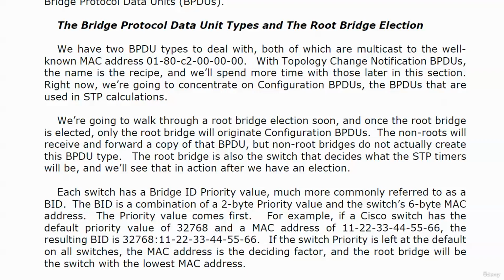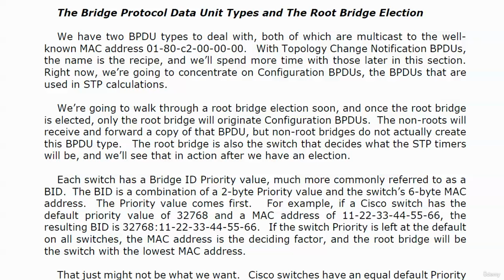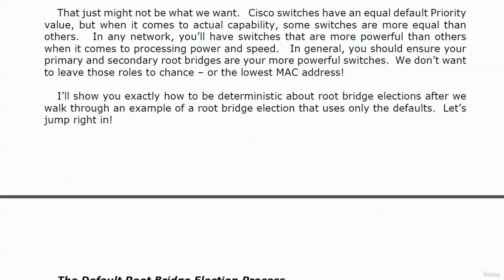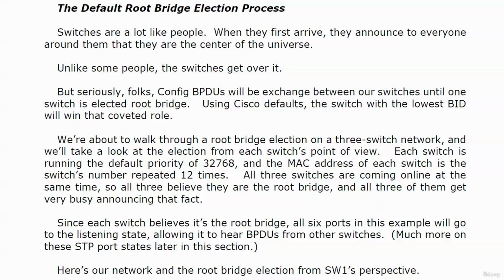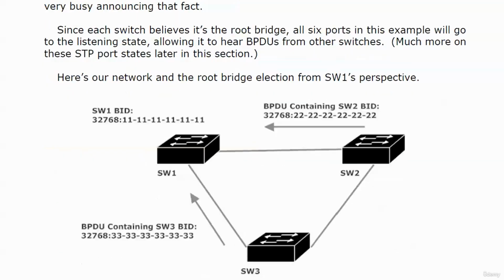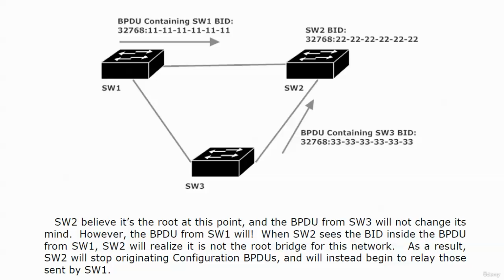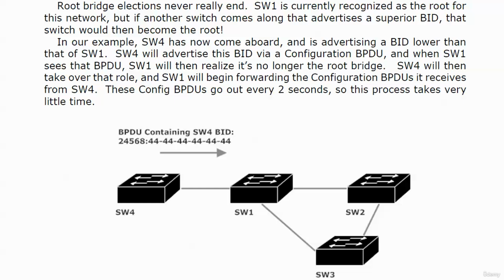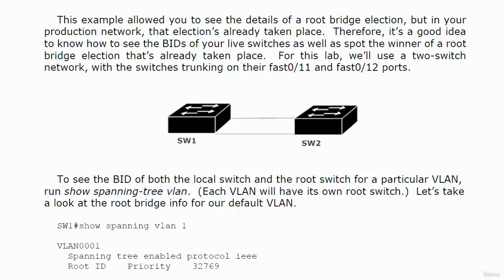33 STP 2 Config BPDUs And Root Bridge Election Walkthrough